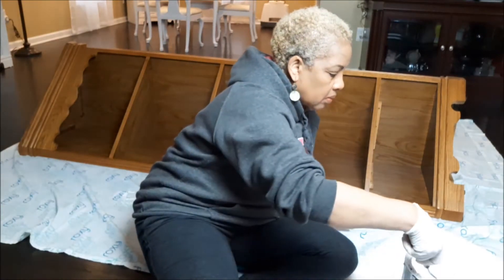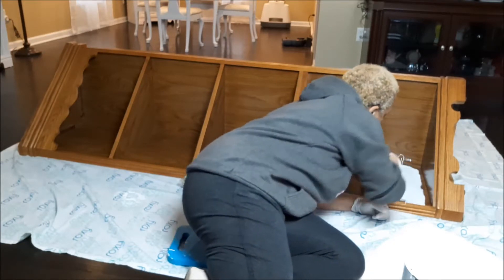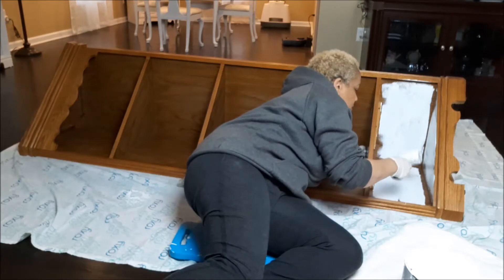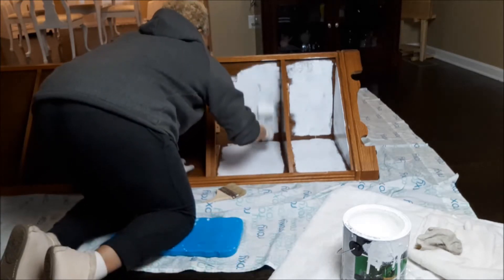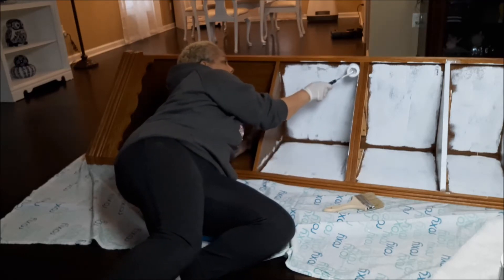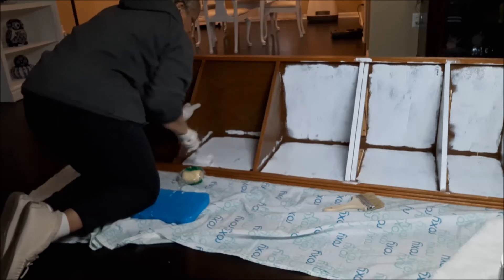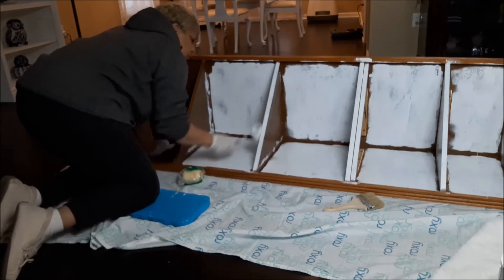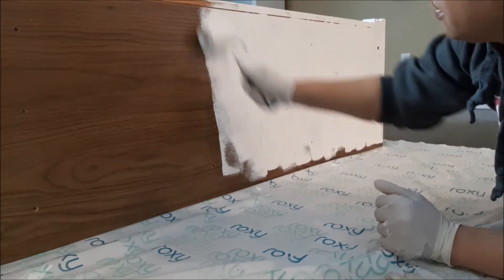CRAIGSLIST TRASH TO TREASURE MAKEOVER||CRAIGSLIST UPCYCLE || READY! SET! MAKEOVER! SERIES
First in a series of thrift makeovers. These are quick thrift to treasure upcycled projects or thrift makeovers. This Craigslist find was madeover and decorated with thrifted home decor. The thrift makeover/upcycle series is called READY! SET! MAKEOVER! and I will complete small trash to treasure makeover projects over time, with mostly thrifted finds.